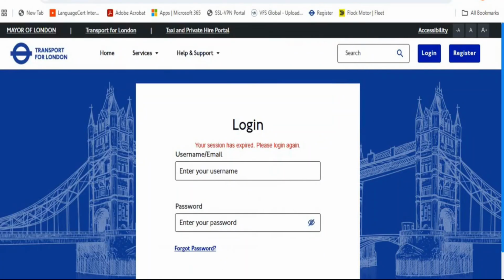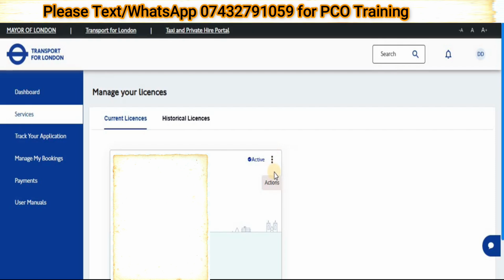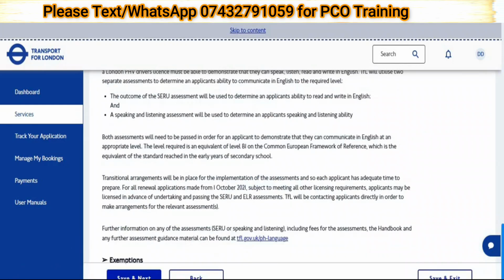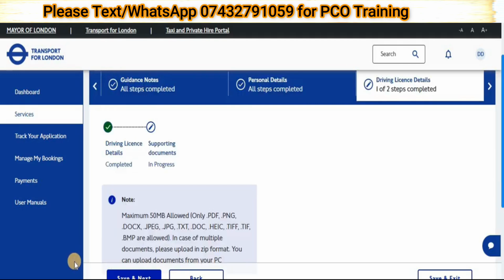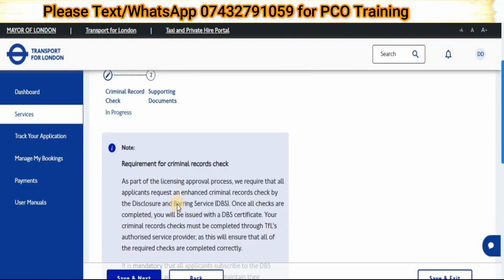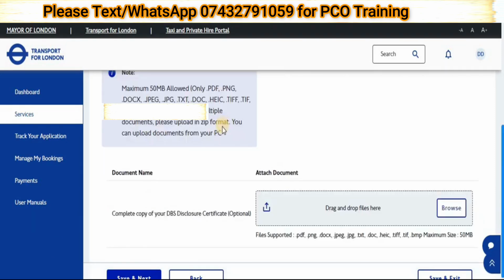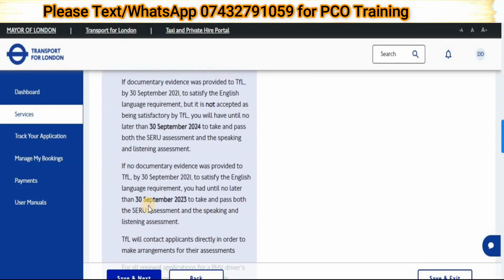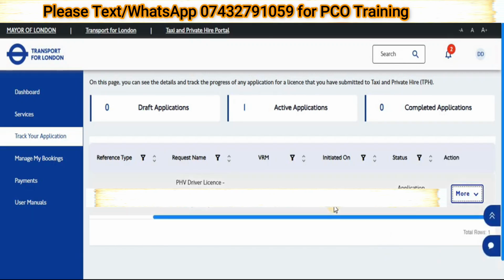Renew TFL PCO application 2025 step-by-step online | PCO licence application Renewal Process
The SA PCO training is the best place to guide you through for PCO application and help you to pass the topographical tests for the first time. We put extremely helpful material to pass the topographical test and get an incredibly good response and many people passed only by watching these videos. Please check people’s feedback and comments on our YouTube channel which is called ‘SA PCO’. People are passing their topographical test in the first attempt with the help of our professional staff. We hope you enjoy our services as much as we enjoy offering them to you.
This video is just for Education Purpose.
uber topographical test video
london pco topographical test
private hire license tfl
tfl license